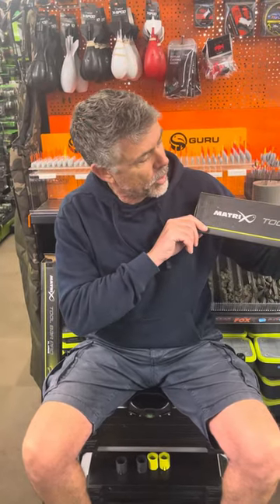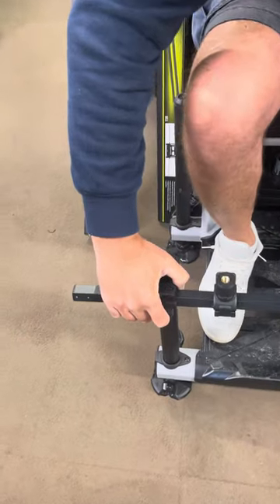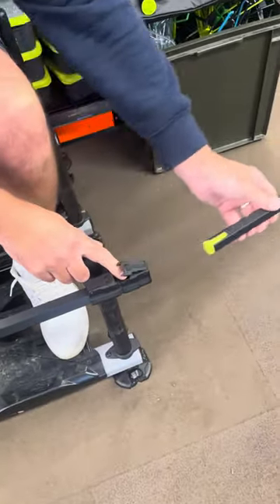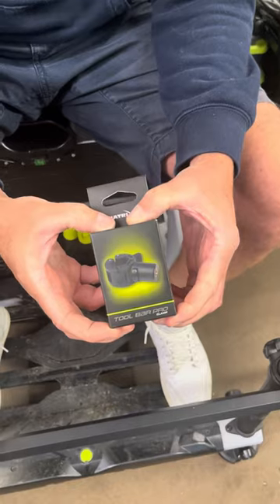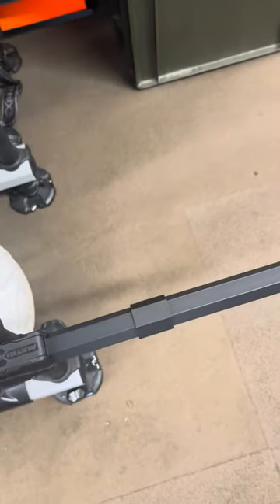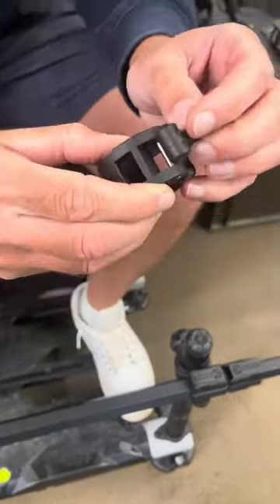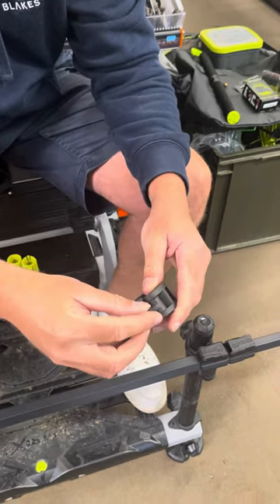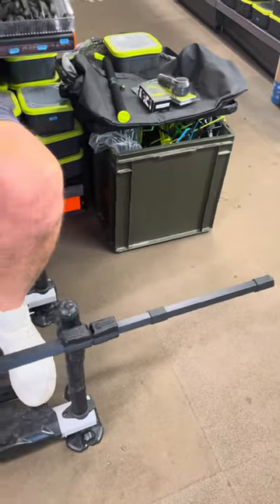Matrix Tool Bar Pro and how to open the clamp!